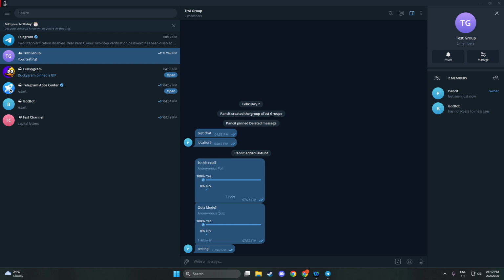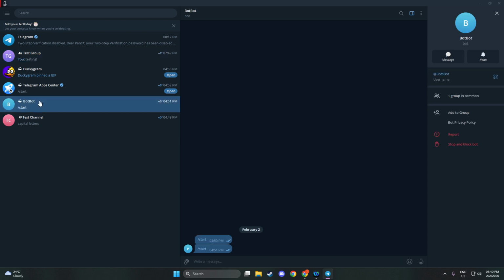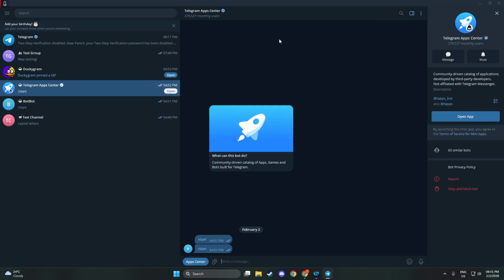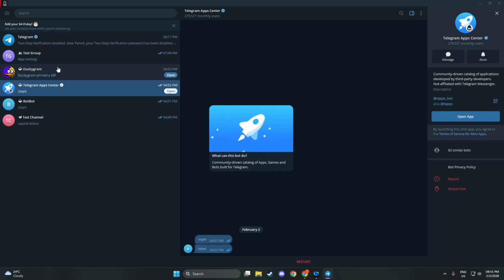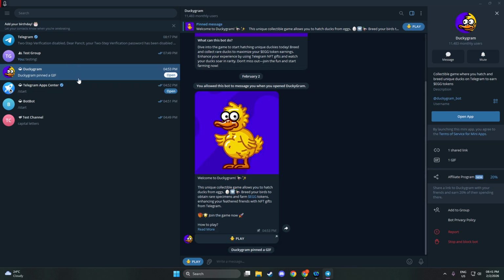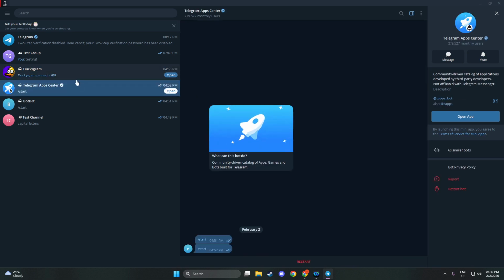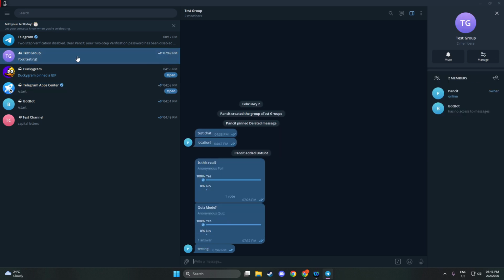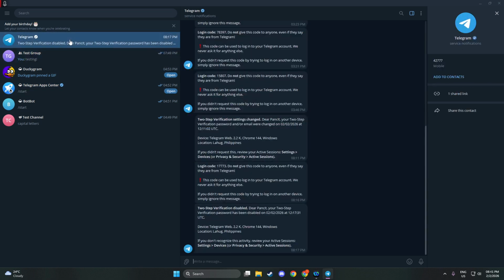How to Block Someone on Telegram [2026 Full Guide]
How to Block Someone on Telegram

In this video, we show you exactly how to block someone on Telegram to effectively manage your digital boundaries and ensure a secure messaging experience. We navigate the privacy configurations and contact management sections to prevent unwanted interactions from specific profiles.

Maintaining control over your communication channels is essential for personal security and professional focus. By mastering the ability to restrict access to your account, we improve our overall privacy and ensure that our communication environment remains free from harassment or unsolicited contact.

Technical Specs:
Software: Telegram; Feature: Privacy & Security.